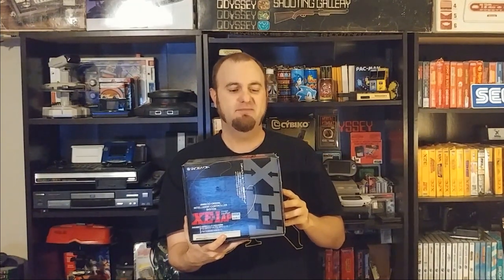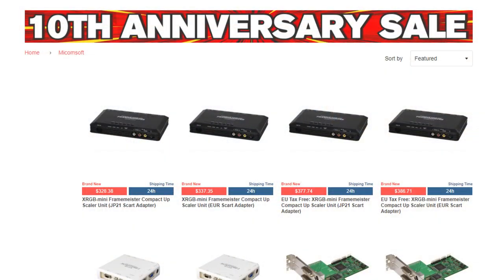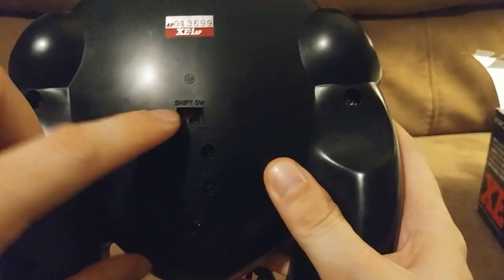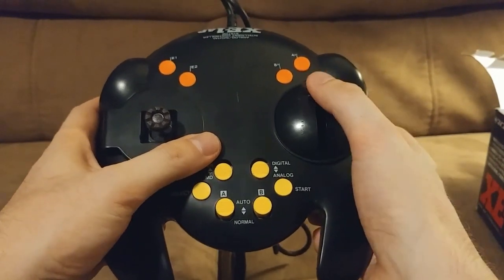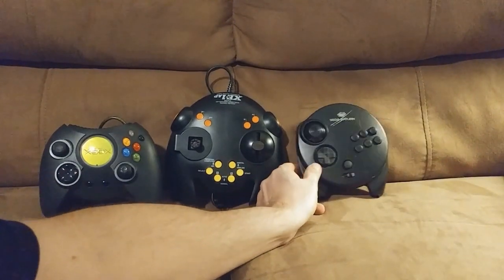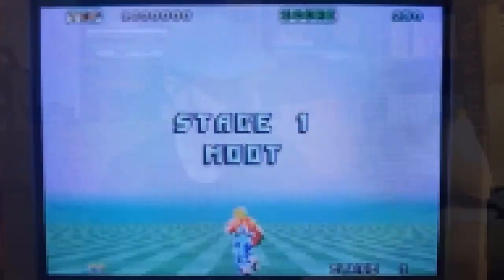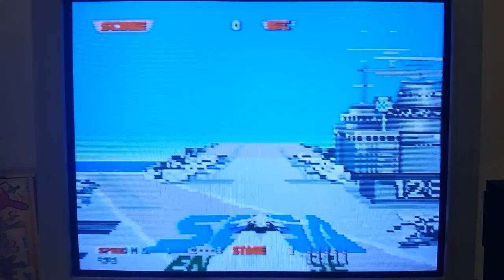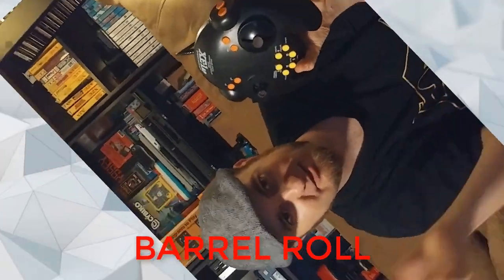XE-1AP analog controller review for Sega Genesis, Sega CD, and 32X | Retro Game Living Room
The XE-1AP Digital Intelligent Controller System is an analog controller released by Dempa Micom Soft in 1989 for the Sega Mega Drive, only in Japan. Despite this, several U.S. released games do support the controller, at least ten in total. The controller was also compatible with the Sharp X68000, FM Towns, FM Towns Marty, NEC PC-9801, and MSX computers.